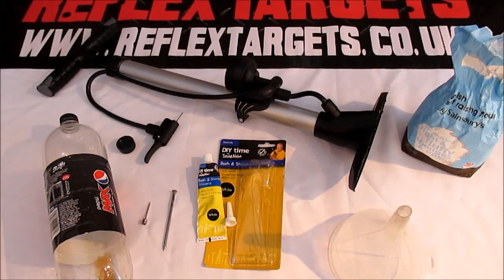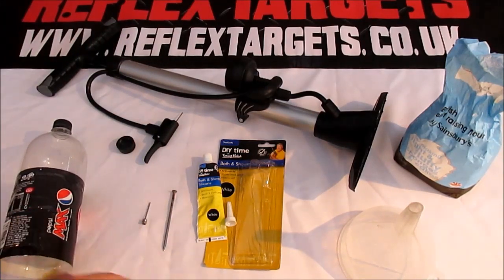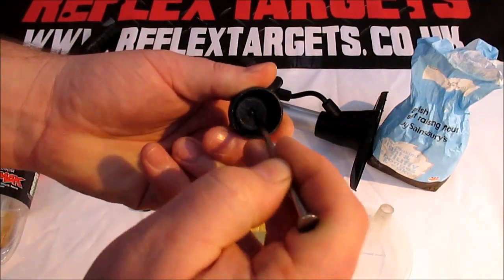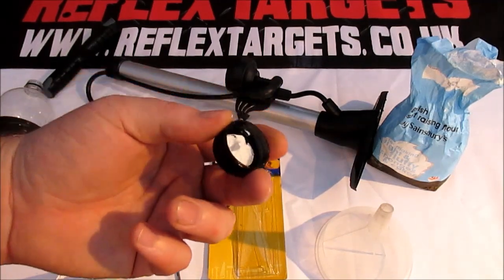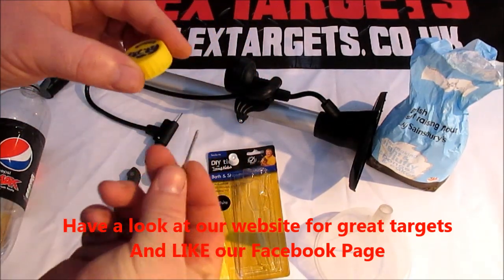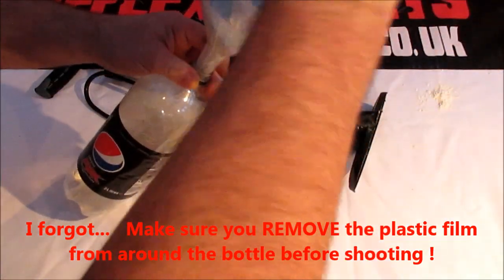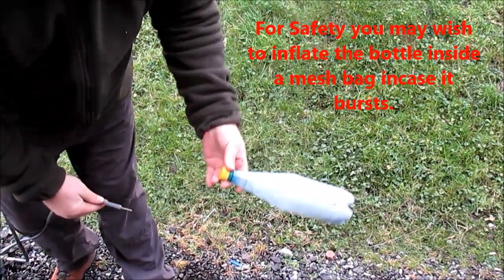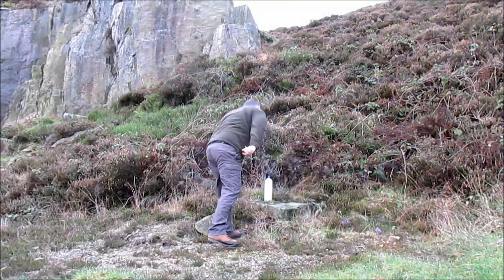How to make Exploding Bottle Targets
Reflex Targets show you how to make you own Exploding Plastic bottle targets. These are fantastic targets suitable for Air Rifles and Firearm pistols and rifles.  They are quick and easy to make ...for very little money and great way of recycling!